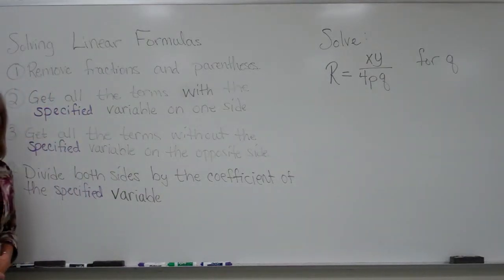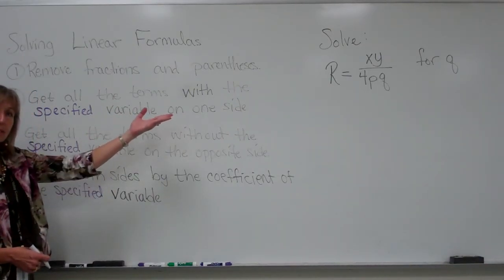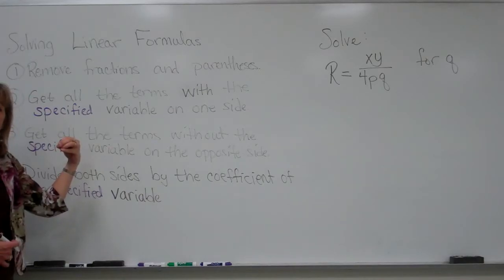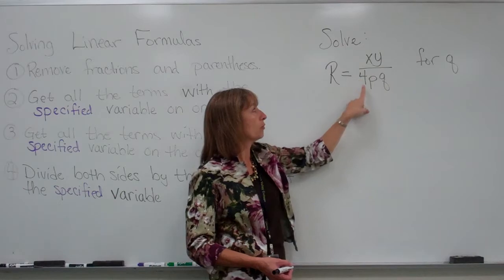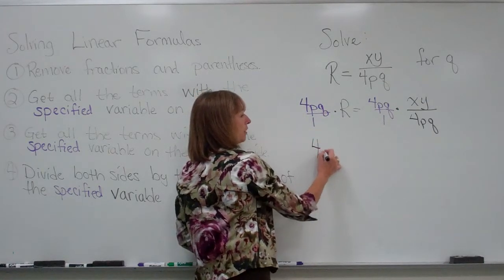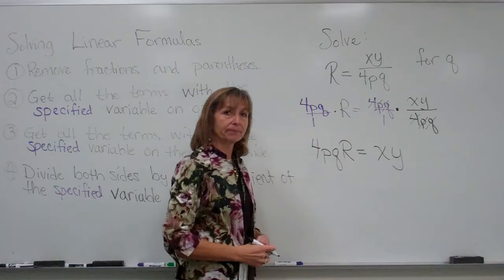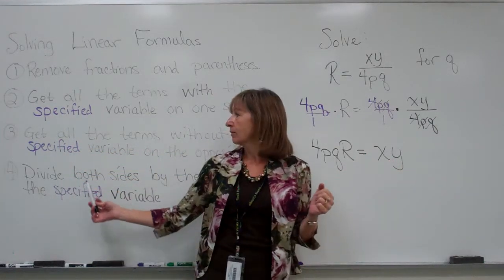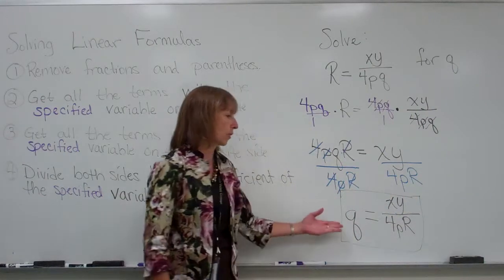Solving A Linear Literal Equation, example 1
This video shows the worked out solution of:

Solve     R=xy/(4pq)  for q